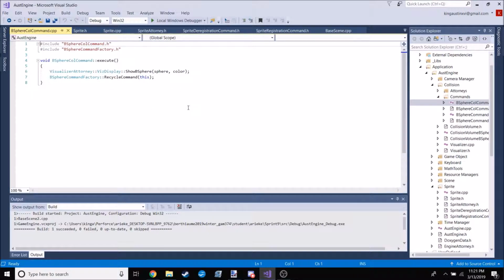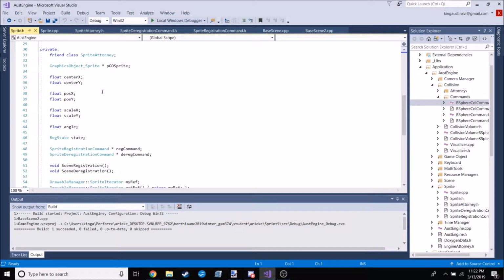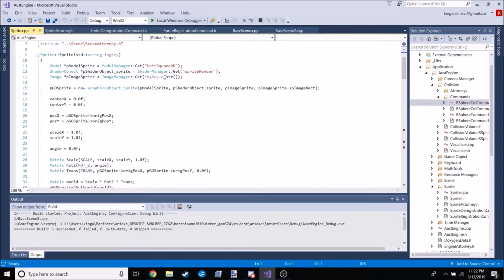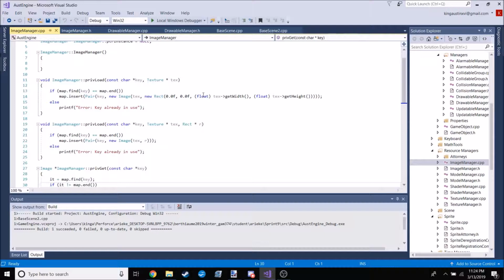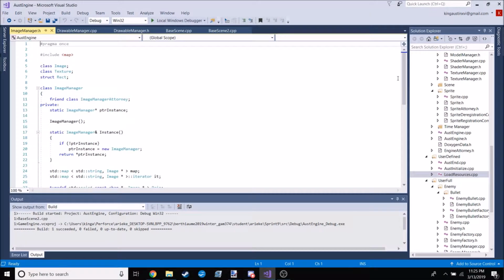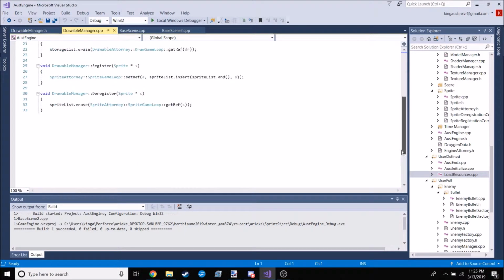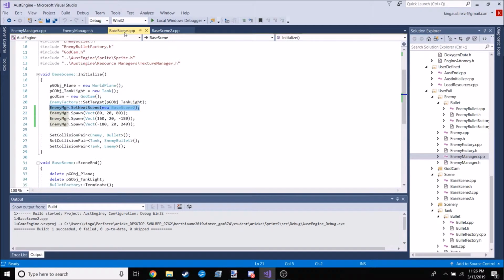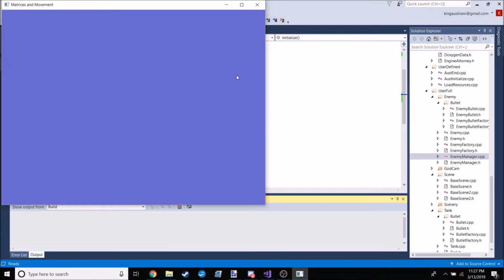Sprint 9 Progress Report